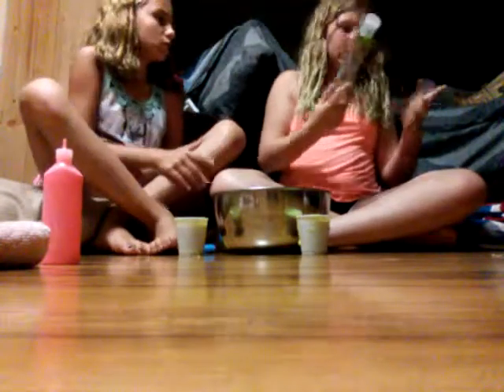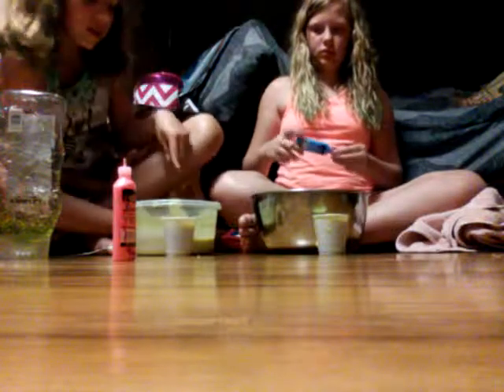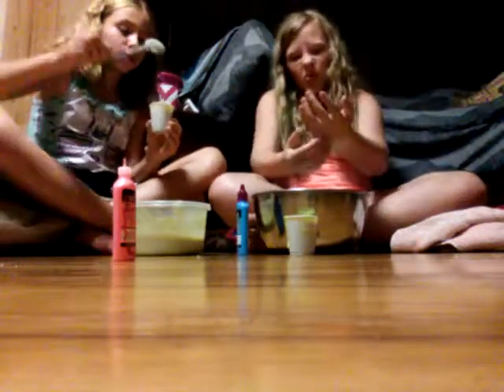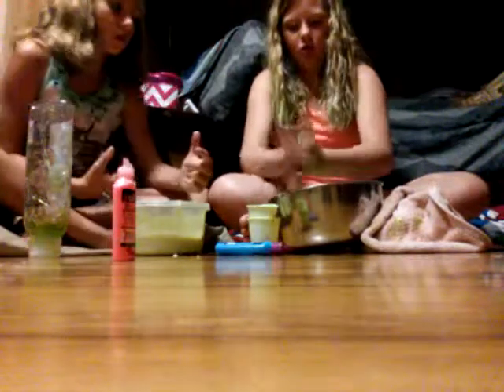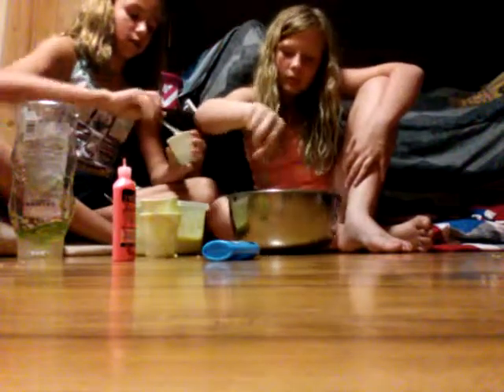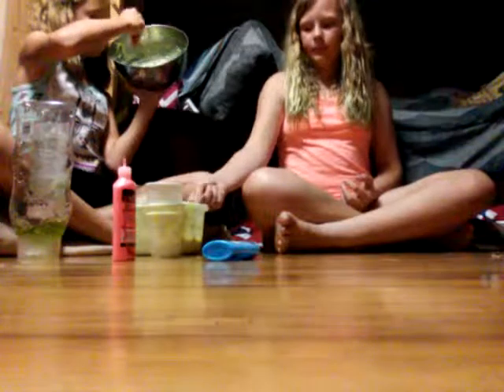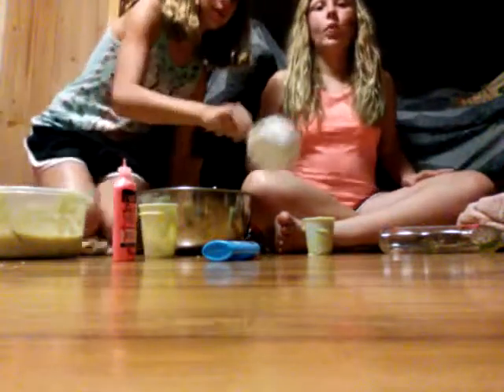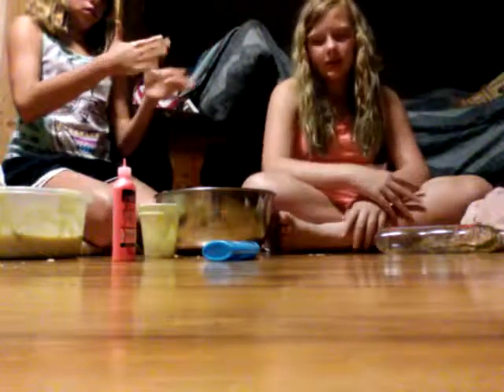Slime with ANGEL and ALEXIA